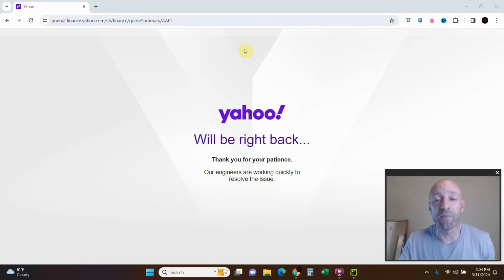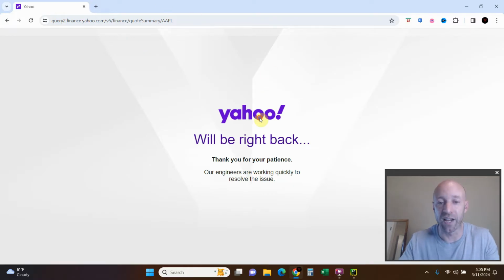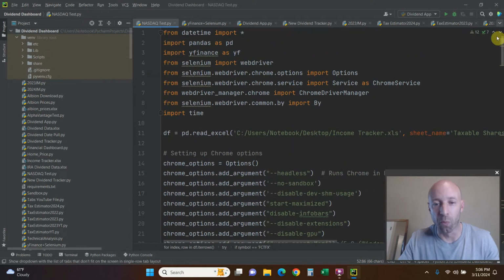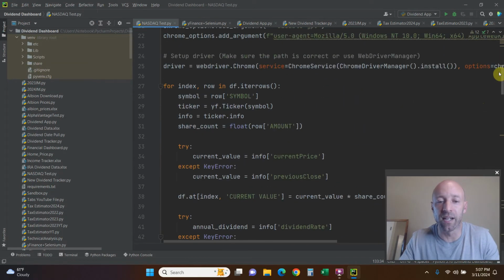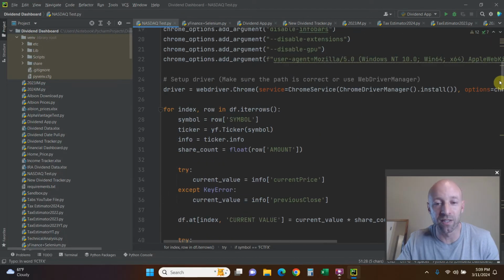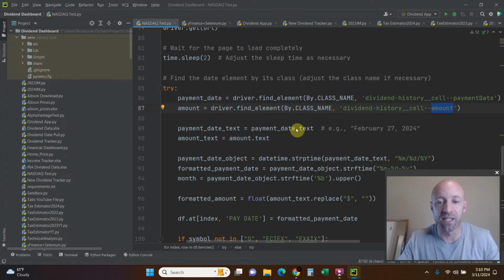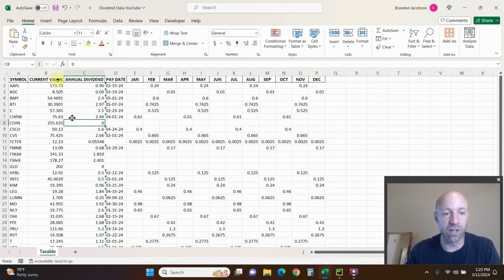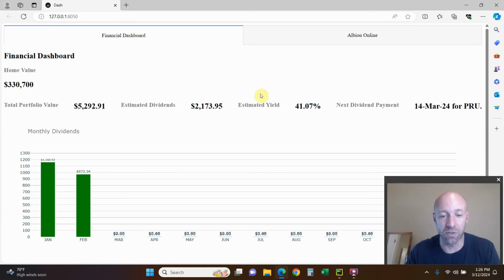Yahoo! Finance API Blocked Access Workarounds | #222 (Troubleshooting)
The Yahoo! Finance API is slowly blocking access to its data. So, you my have got the "Will be right back... Thank you for your patience. Our engineers are working quickly to resolve the issue" error when you try to make an API call. Or, you may have gotten the "code": "Unauthorized", "description:", "Invalid Crumb" JSON response.

And you may have gone to Reddit or StackOverflow and when you tried to use this version:

Well, unfortunately, neither work anymore (or in March of 2024 they didn't). My workaround is to use the yfinance python library to get the current value and annual dividend information and then webscrabe using selenium to get the dividend and next payment date information. If you're interested in the whole code, here are the two videos I reference throughout this video.